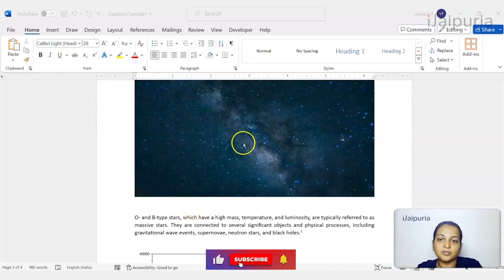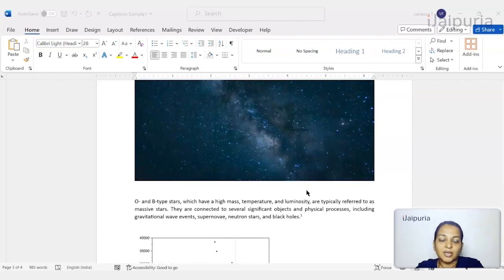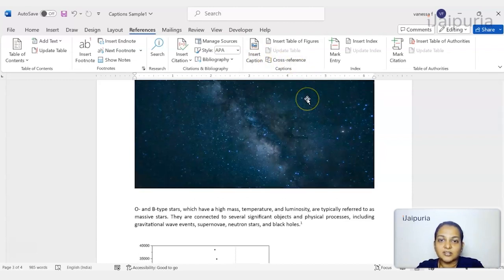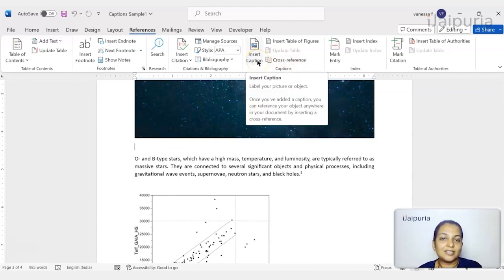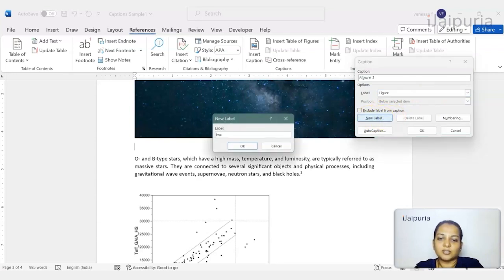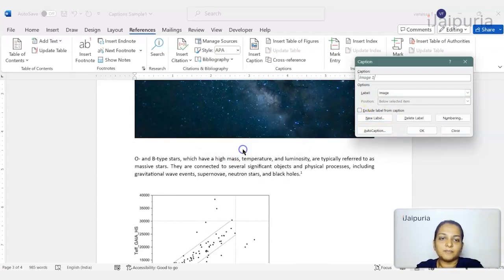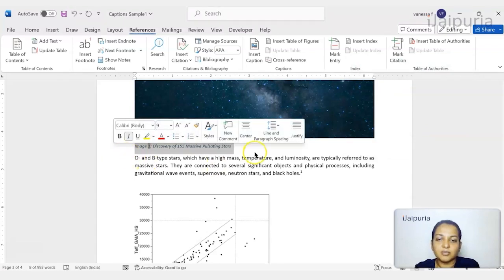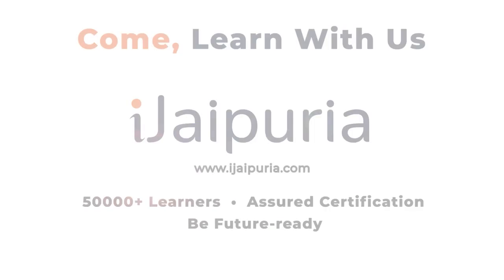Microsoft Word Tips & Tricks | Adding Captions Made Easy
Learn how to add captions to your Word document in just a few simple steps!

In this tutorial, we'll cover:

✨ Adding captions to images and tables
✨ Formatting captions for clarity
✨ Best practices for using captions in Word

Get the most out of Microsoft Word with our beginner-to-advanced course